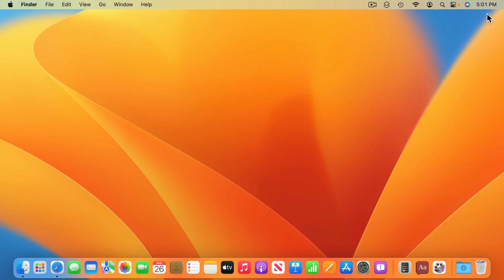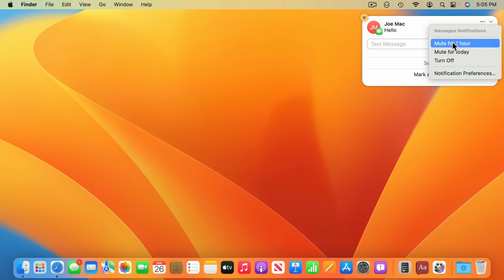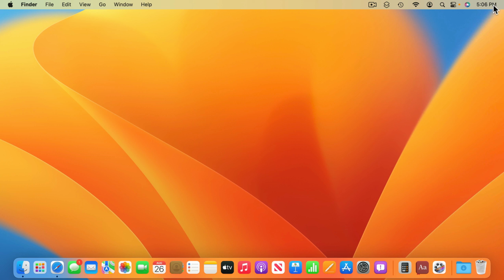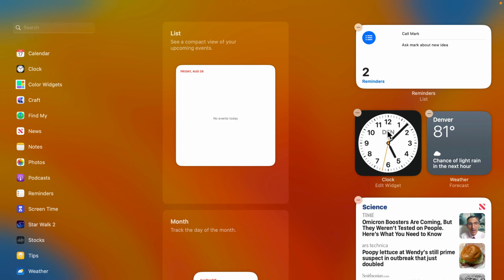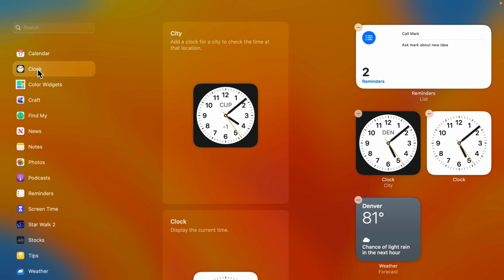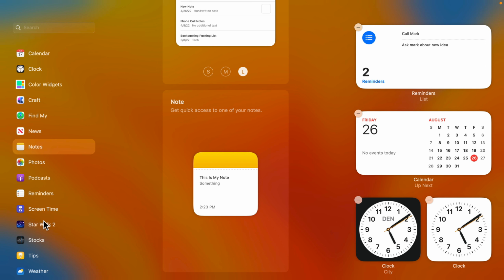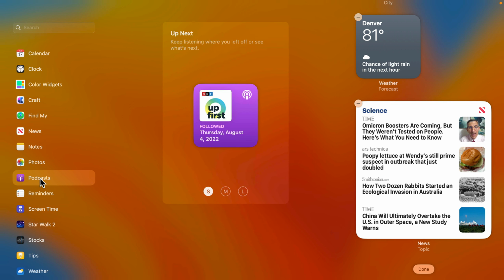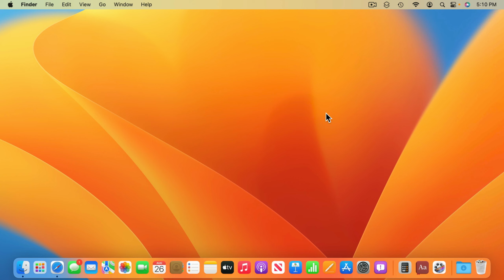MacMost Ventura Course Lesson 10 – Notifications Center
Learn how widgets work and how to add, remove and edit them.